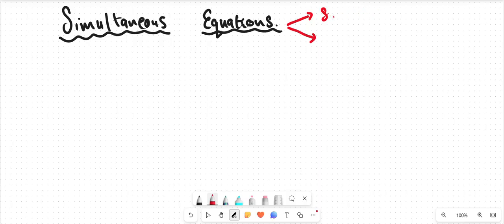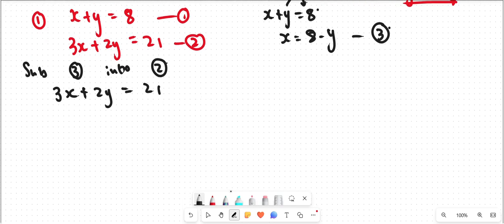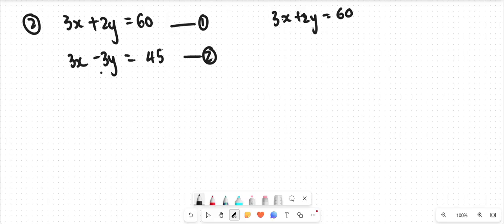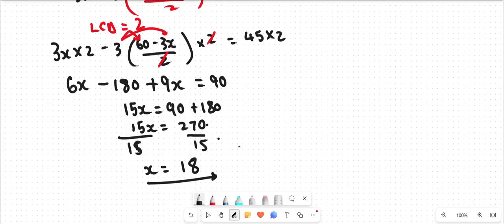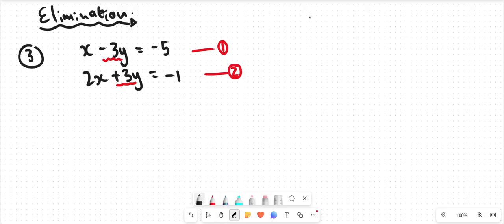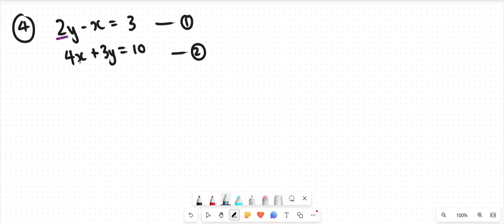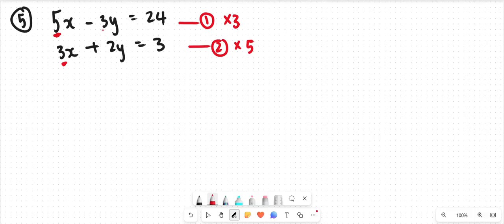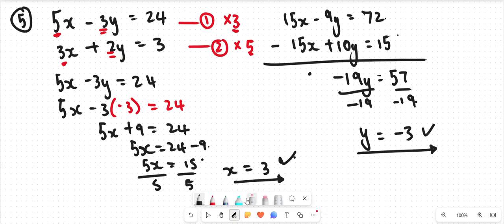Simultaneous Equations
In this video we will look at the two method of solving simultaneous equations.